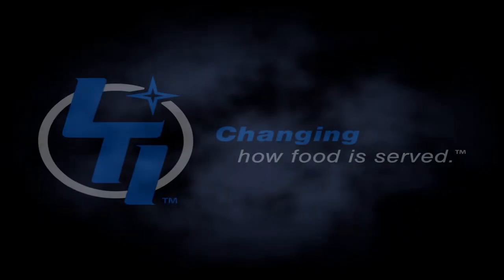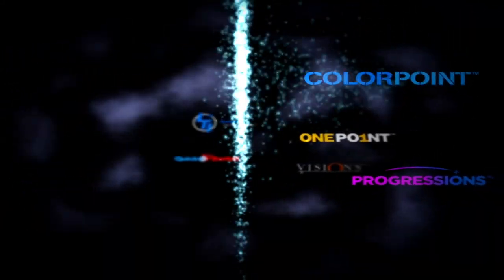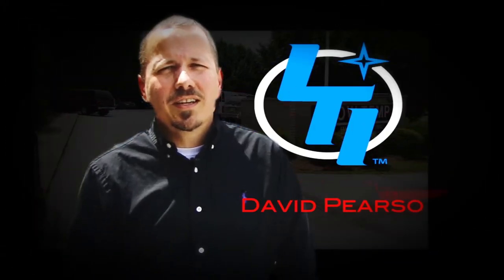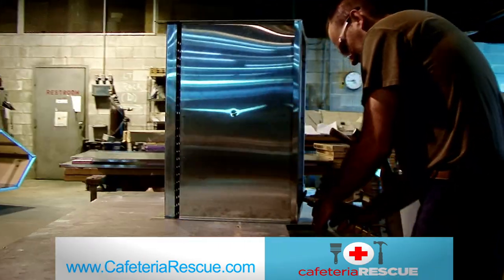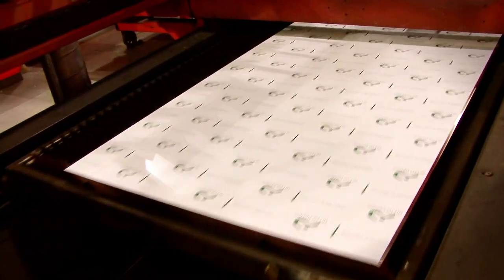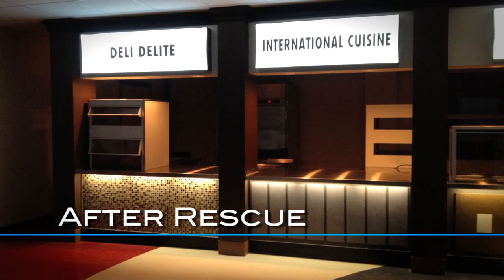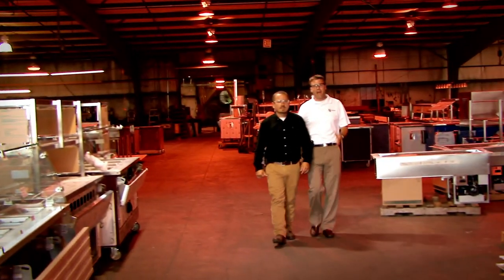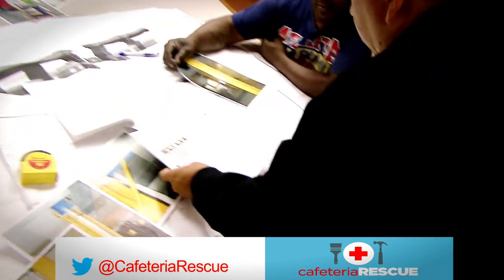Atlanta Trailer Video Film Production | Cafeteria Rescue